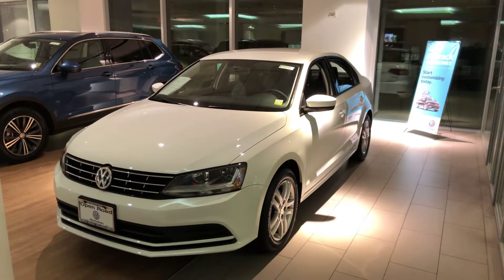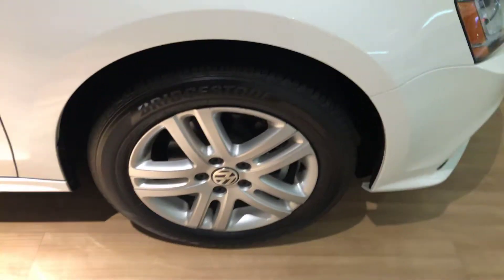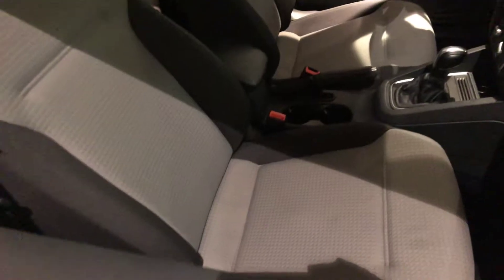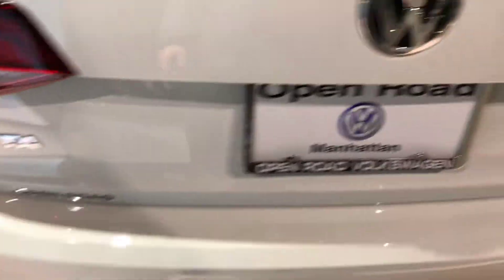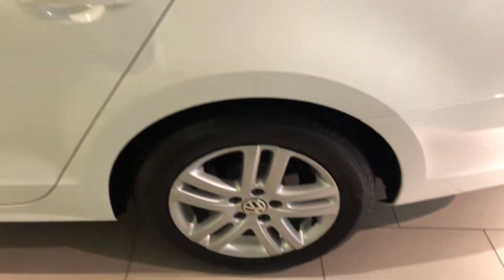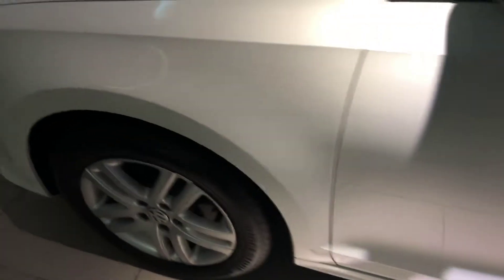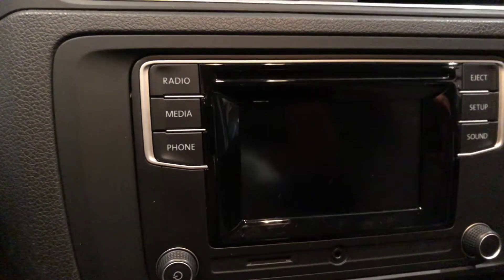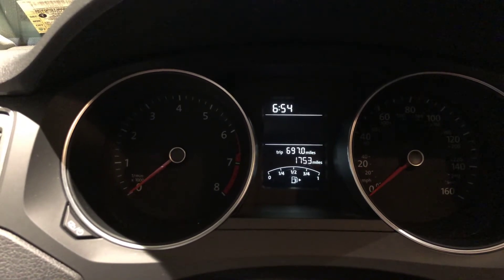2018 VW Jetta S walkaround / Scott McCollum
Open Road VW of Manhattan
802 11th ave